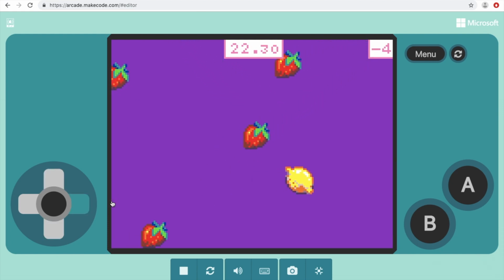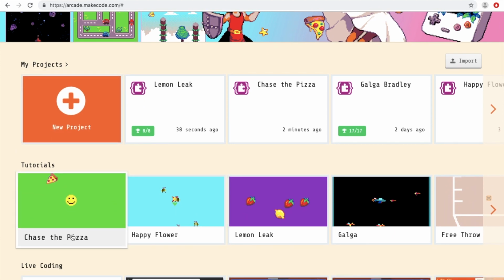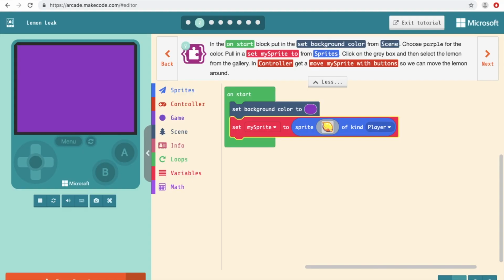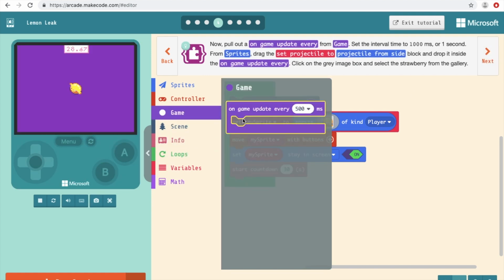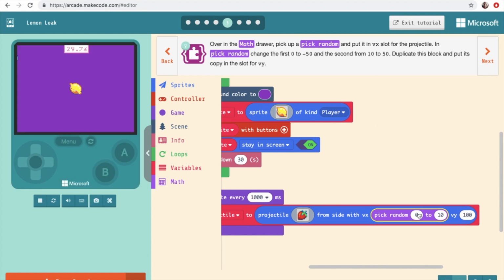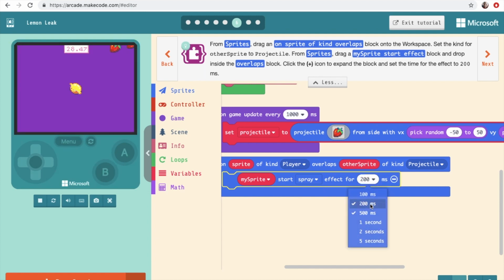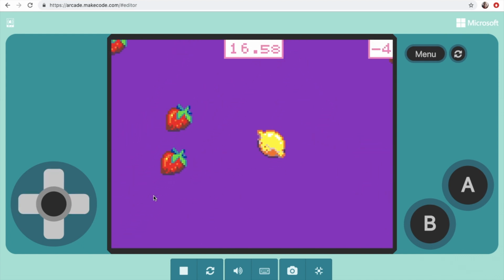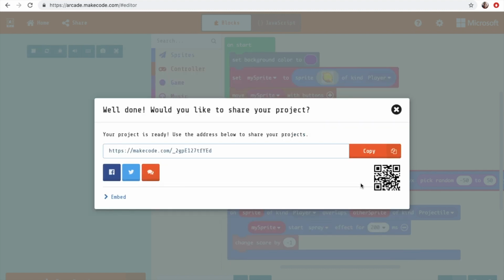Lemon Leak Quick Tutorial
I will show you how easy it is to program the Lemon Leak game using the tutorial from arcade.makecode.com.  I did make a change to the code- when the evil strawberries hit my friendly lemon, I want to lose points instead of game points.

MODIFICATIONS:
My very clever students came up with some modifications to make the game more entertaining for them.
1) From "GAME", add update every second, and under that add "change score by 100."
2) Lose 100 points when the lemon touches the strawberries- change score by -100.
3) Add an upgrade: On Button A pressed, change score by 1000, then pause for 10000.  This upgrade allows a boost of 1000 points three times!